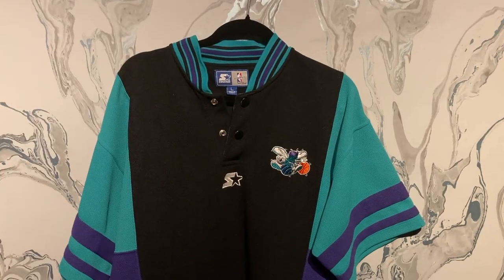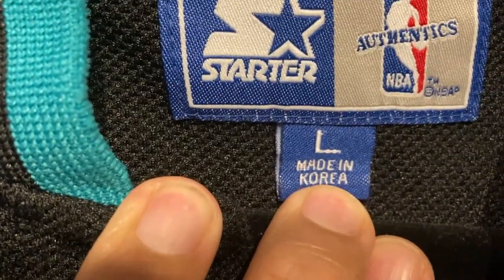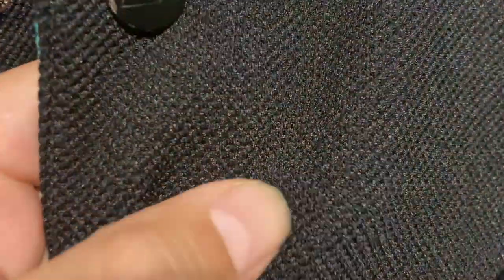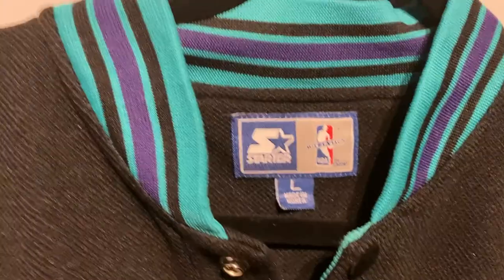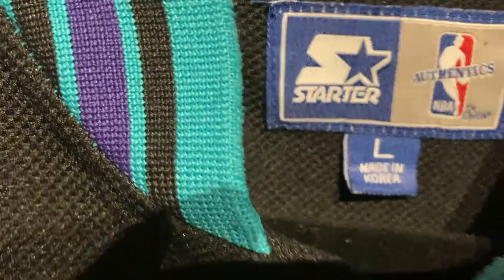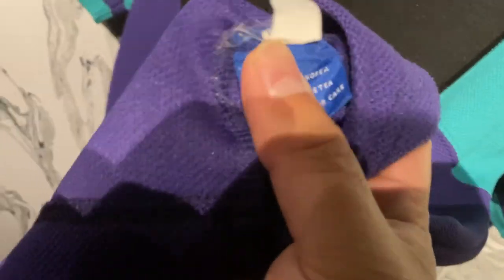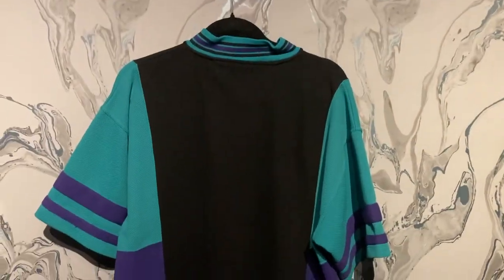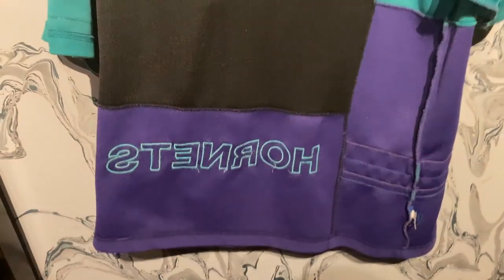Charlotte Hornets Starter Shooting Shirt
I review a 1997-98 authentic warm up, size Large/48.